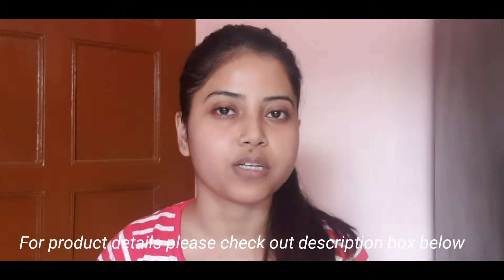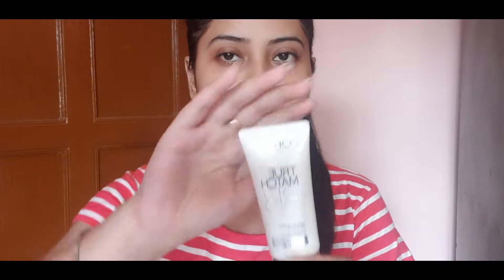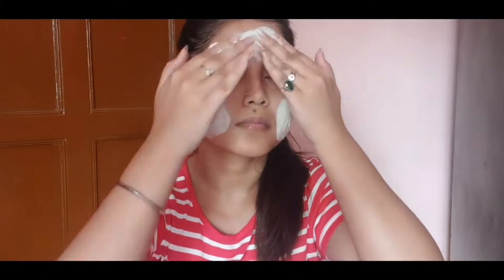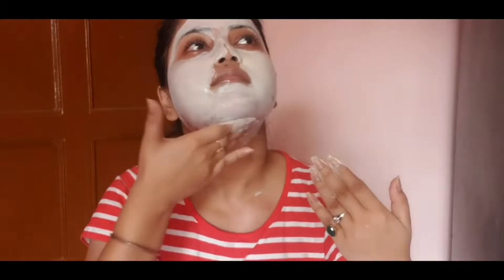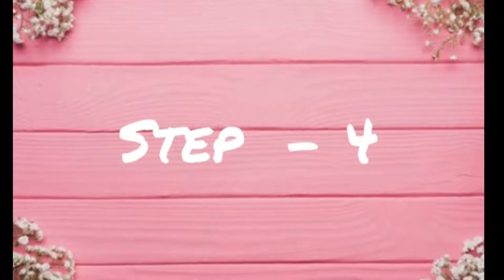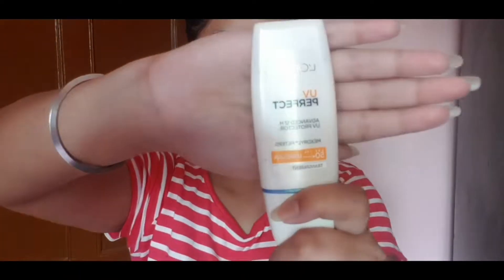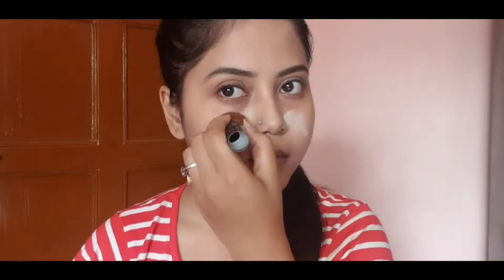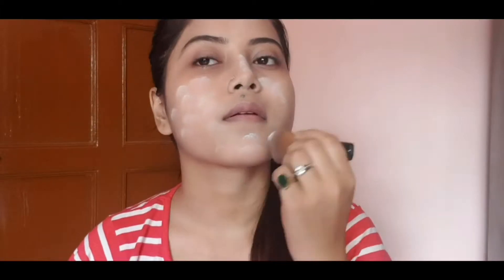FOUNDATION TUTORIAL FOR FLAWLESS LOOK ♥️ | INDIAN YOUTUBER RIYA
icon so you'll  always get my new video's notifications

If you really like this video then please press the like button 👍

Share your comments below 👇in the comment section box

Today I am sharing with you " How to apply Foundation for flawless look "

Hope you'll like this tutorial video ♥️

The products are using in this video

1) Cetaphil gentle skin cleanser

2) Biotique revitalizing tan removal scrub

3) Plum green tea toner alcohol free

4) Loreal UV perfect sunscreen lotion

5) Loreal base magique smoothing primer

6) Loreal true match bb cream ( used as a foundation)

7) Colorbar translucent powder/ makeup setting powder